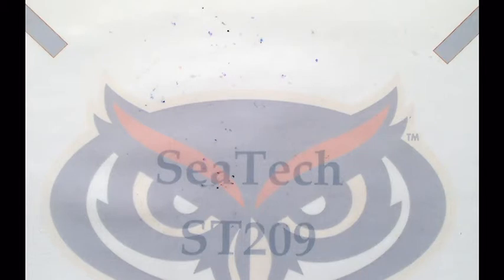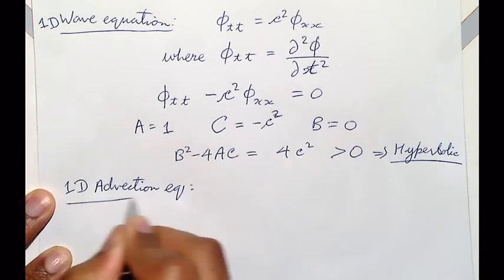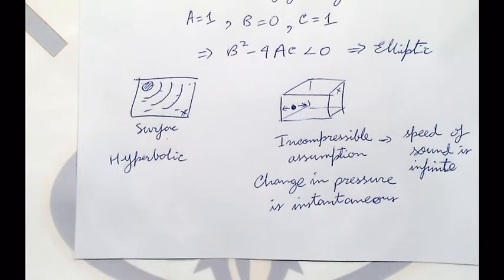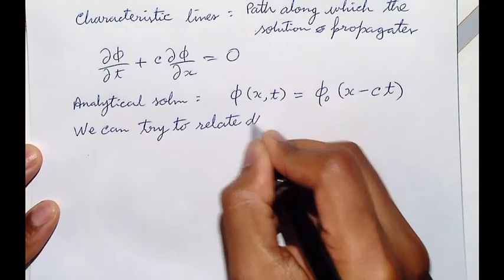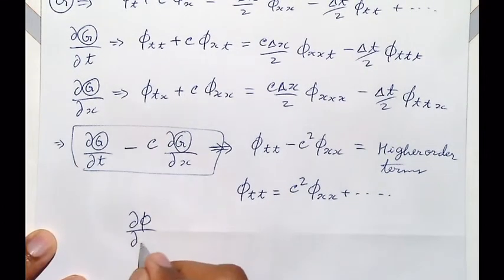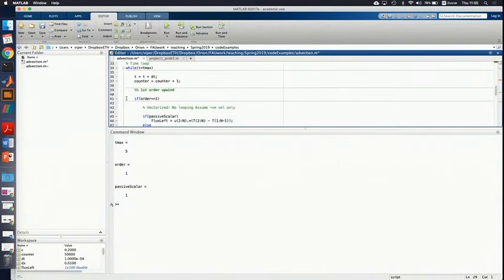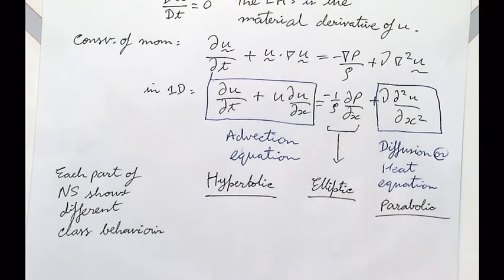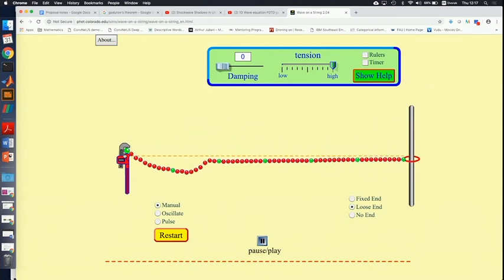Computational Fluid Dynamics Lecture 8: FAU CFD Jan 31 2019